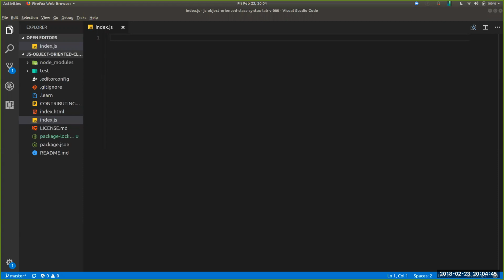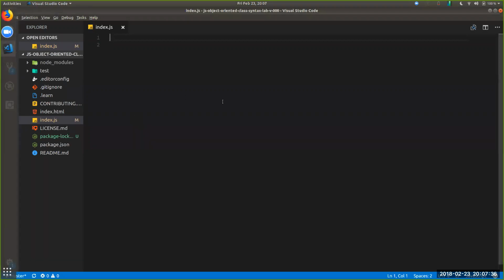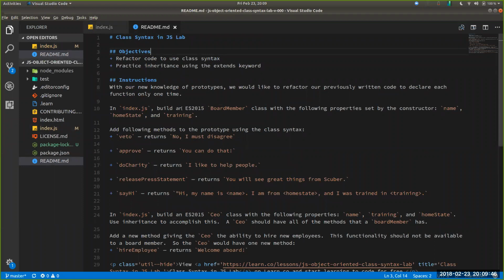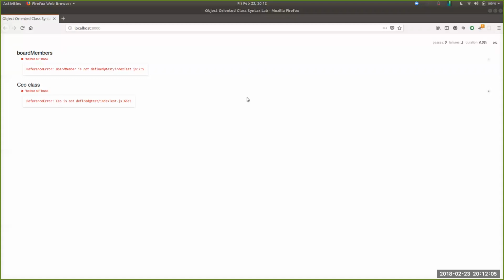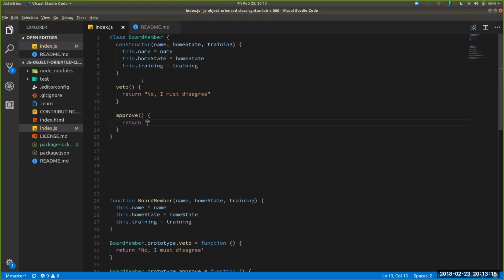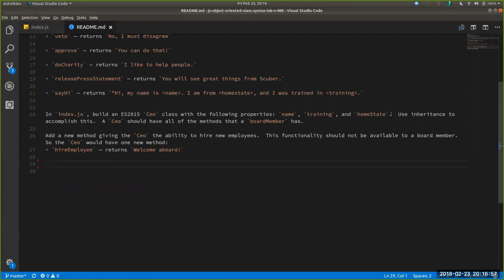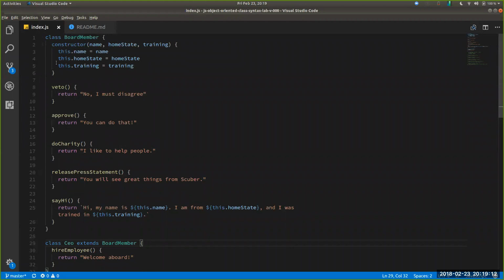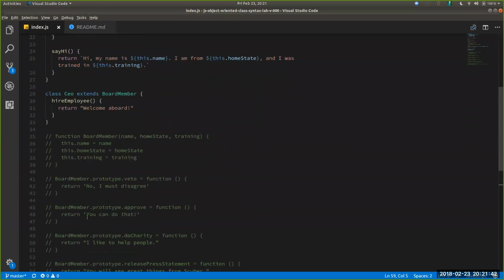JavaScript Object Oriented Class Syntax Lab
A quick overview of the JavaScript class syntax and a walk through of the lab.